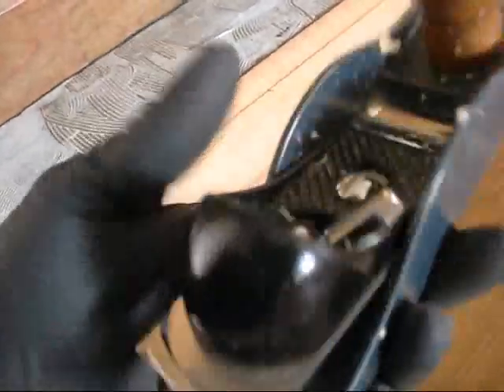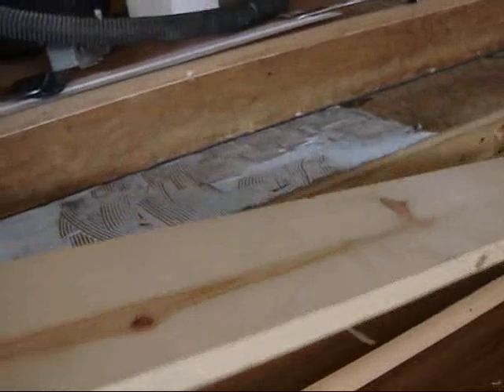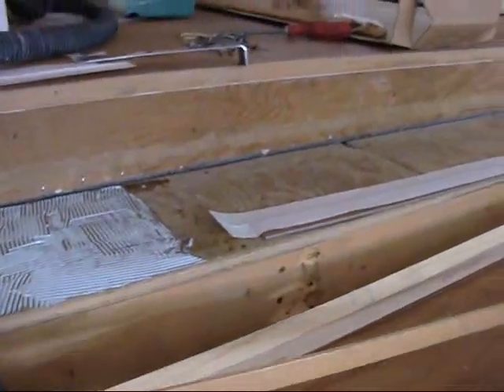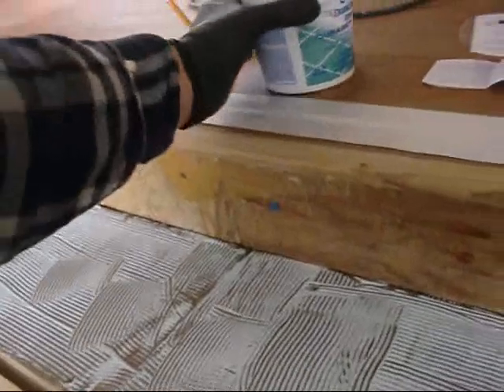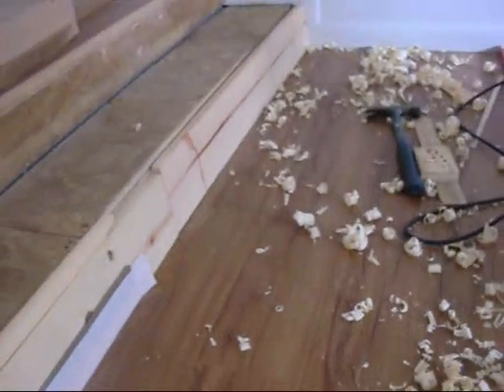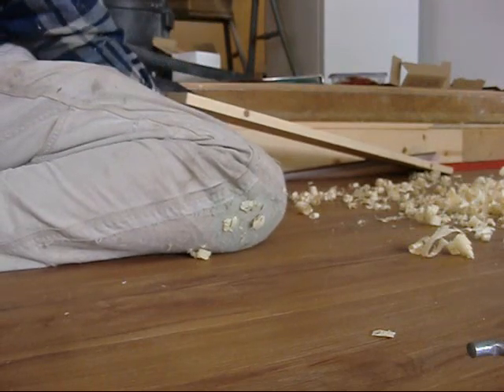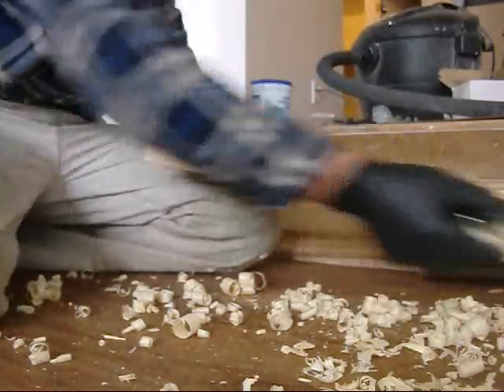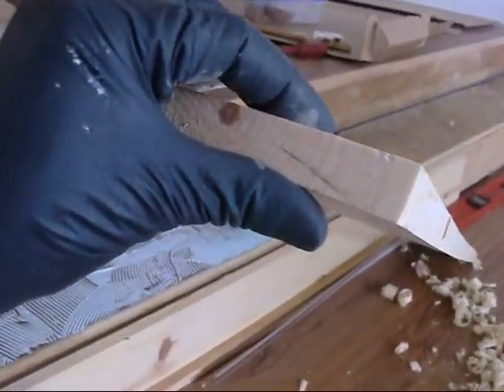4 2 13 Apt 102 Hand Plane Stair Vid